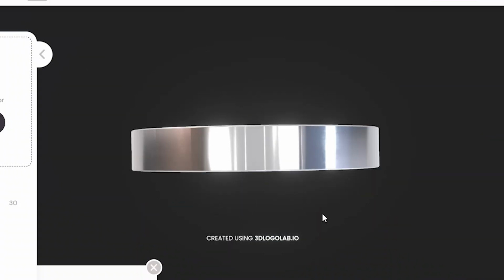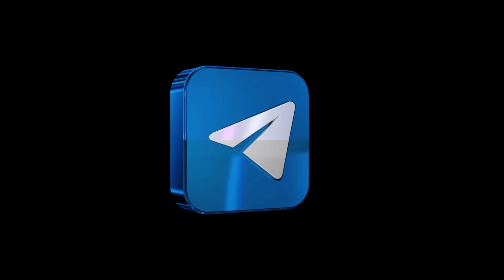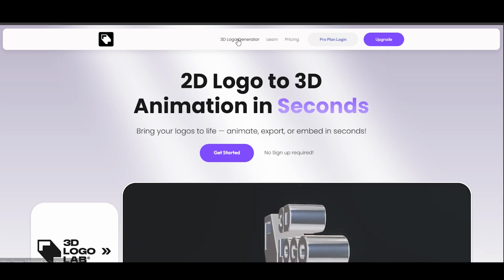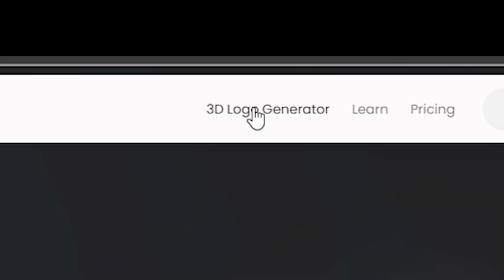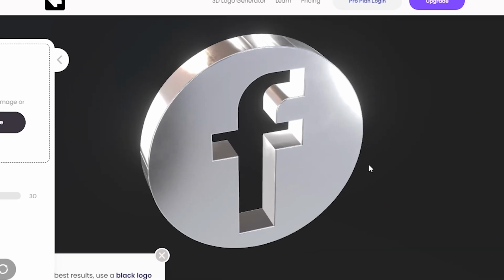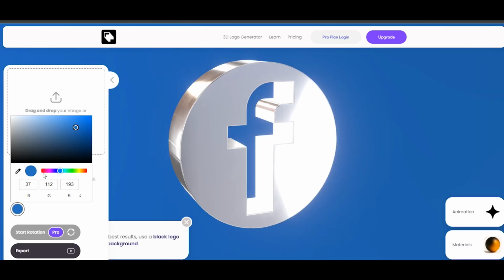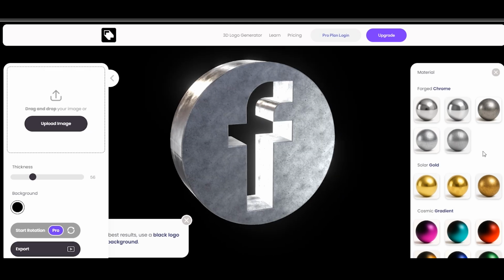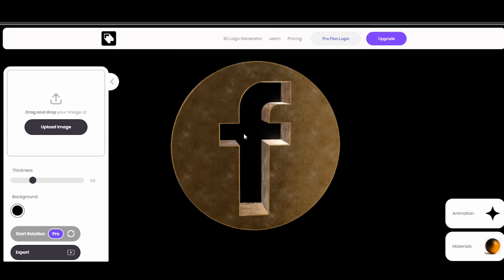Turn Any Logo into 3D with AI | No After Effects or Plugins Needed!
AI just made logo design a whole lot easier! 🎨✨
In this tutorial, I’ll show you how to turn any 2D logo into a stunning 3D animated logo using AI—no complicated software, no plug-ins, and no extra steps.

We’ll explore how to:
✅ Instantly generate a 3D version of your logo
✅ Customize thickness, colors, and background
✅ Apply ready-made animation presets with one click
✅ Export your logo for use in After Effects or any video project

If you watched my last tutorial on creating a 3D chromatic logo in After Effects, this is the perfect follow-up—you’ll see how AI compares to traditional motion graphics.

💬 What do you think—will AI replace After Effects for logo animation, or not?